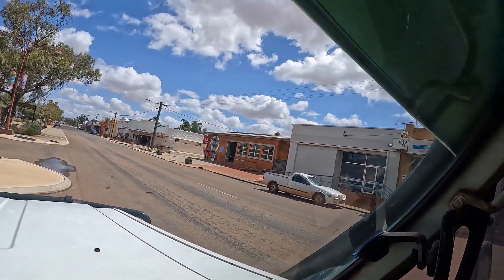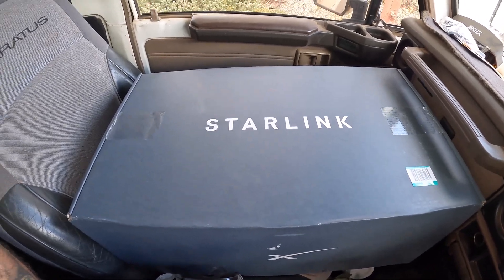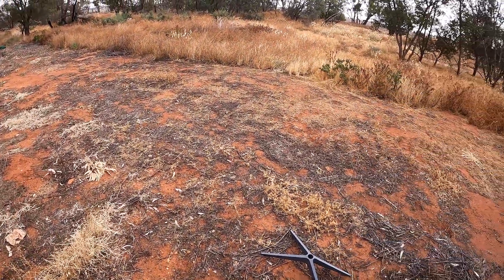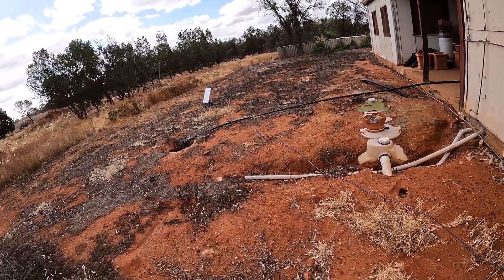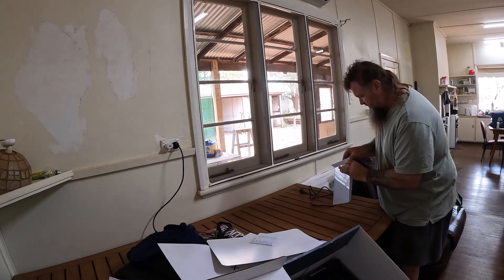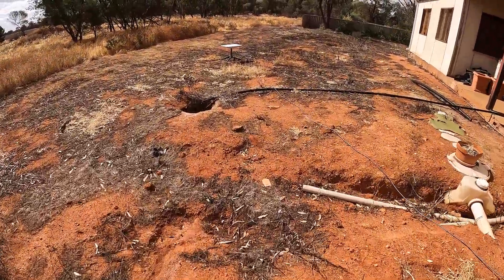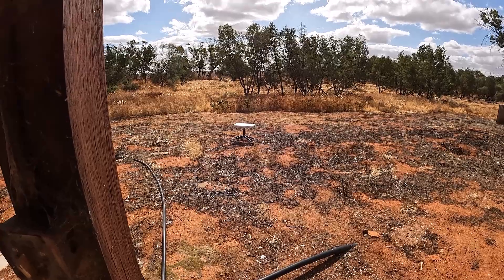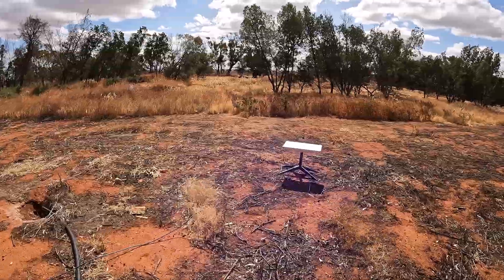Starlink setting up in the bush of WA, Outback internet from Elon Musk. RV Starlink SpaceX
Today my starlink equipment arrived so I thought I'd film how easy it was to set up. Now I can have internet and make phone calls from anywhere in Australia no matter how remote. I plan to set this up so it can be used in the troopy whilst touring around yet also remove and setup in various accommodation I stay at different workplaces. I'll show how I do this in a later video